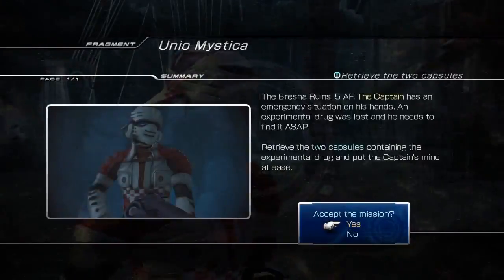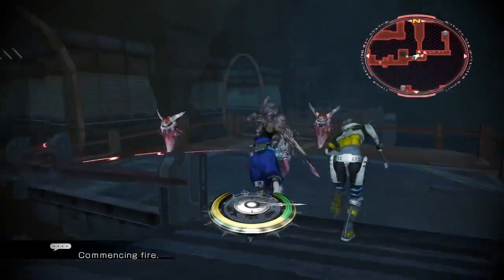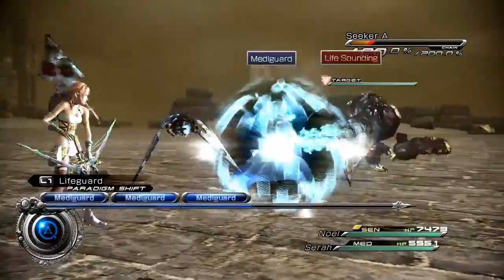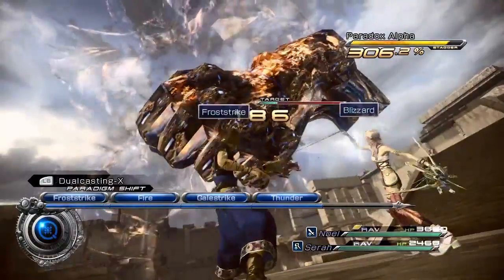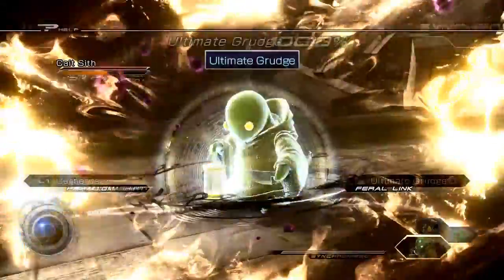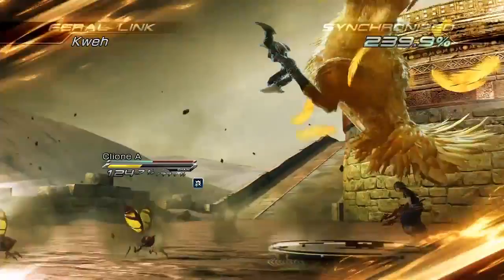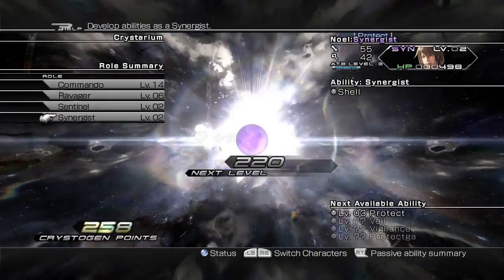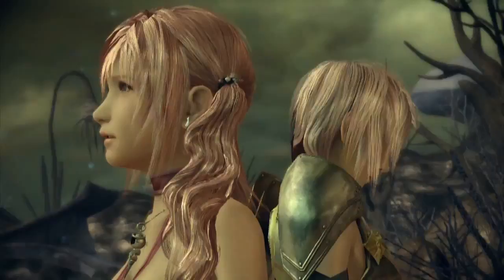Final Fantasy XIII-2 A Guided Tour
Cocoon -- a utopia in the sky. Its inhabitants believed their world a paradise. Under the Sanctum's rule, Cocoon had long known peace and prosperity. Mankind was blessed by its protectors, the benevolent fal'Cie, and believed that tranquil days would continue forever. Their tranquillity was shattered with the discovery of one hostile fal'Cie.
The moment that fal'Cie from Pulse - the feared and detested lowerworld - awoke from its slumber, peace on Cocoon came to an end. Fal'Cie curse humans, turning them into magic-wielding servants. They become l'Cie - chosen of the fal'Cie. Those branded with the mark of a l'Cie carry the burden of either fulfilling their Focus or facing a fate harsher than death itself. A prayer for redemption.
A wish to protect the world. A promise to challenge destiny. After thirteen days of fates intertwined, the battle begins...
Set several years after Lightning and the others saved Cocoon, some survivors have decided to start over by rebuilding on Gran Pulse. Lightning, however, is nowhere to be found and thought dead by many, but Serah believes otherwise. When her town is suddenly overrun by monsters, a mysterious man named Noel appears to save her. Together, the two set off to find Lightning...